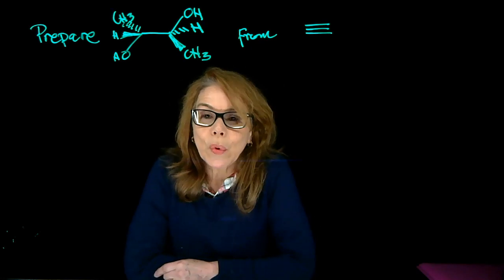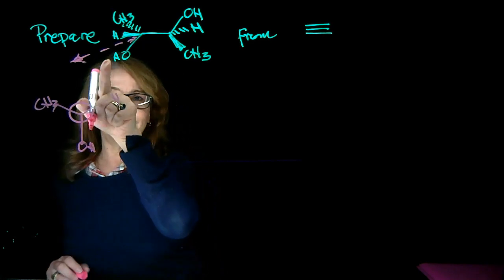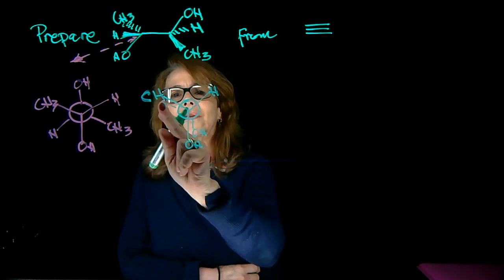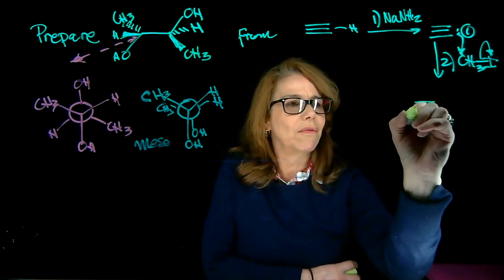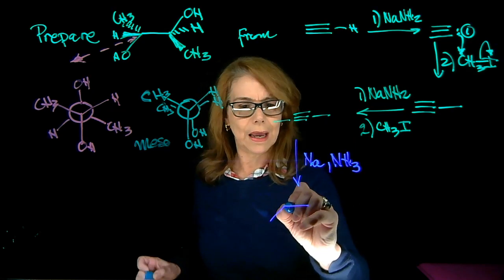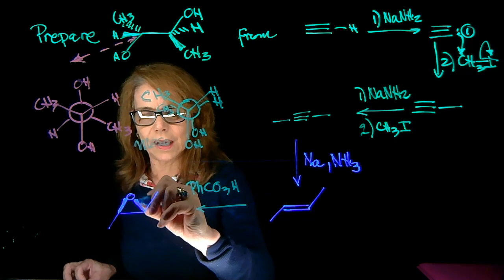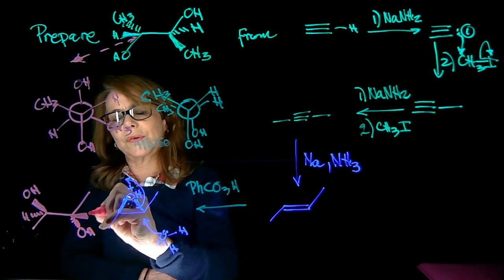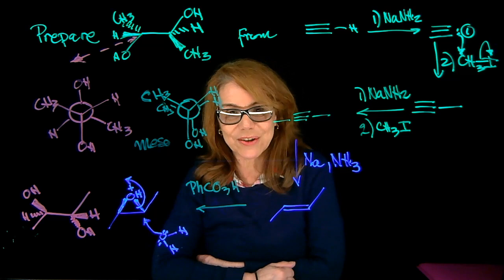Alkyne alkene synthesis problem 4- Dr. Tania CS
Alkyne alkene synthesis problem 4
Synthesis of meso-2,3-dihydroxybutane from acetylene